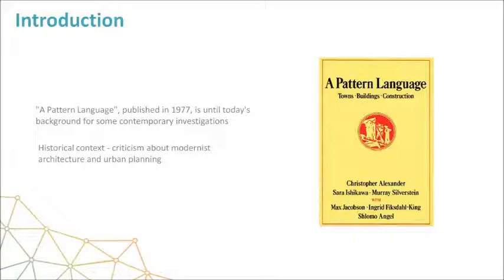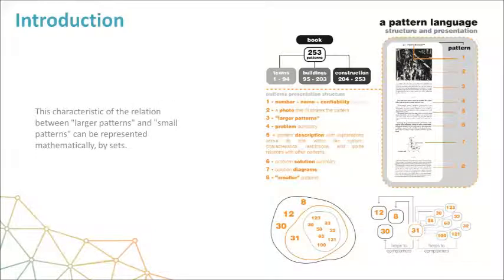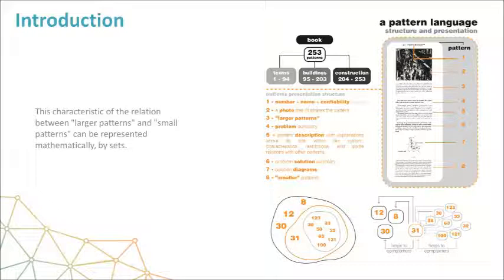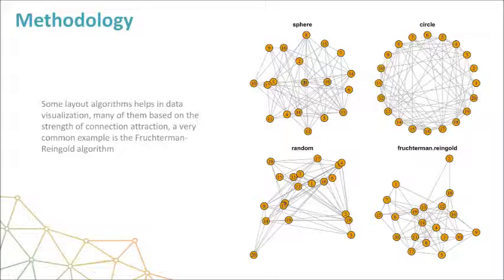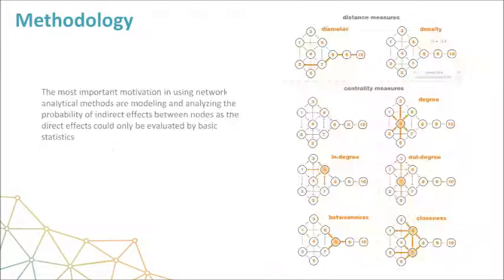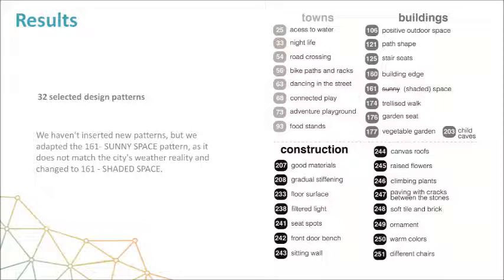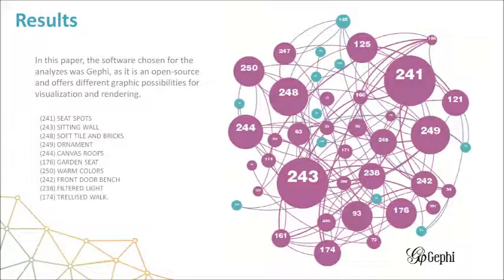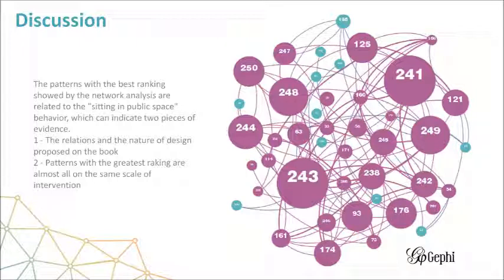SIGraDI 2020 - The operationalization of "A Pattern Language" by using network analysis tools